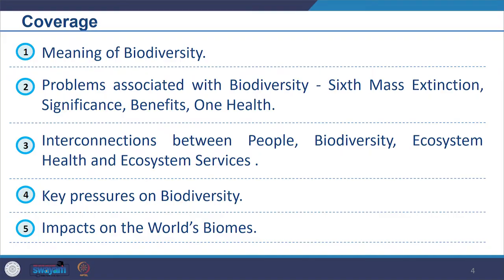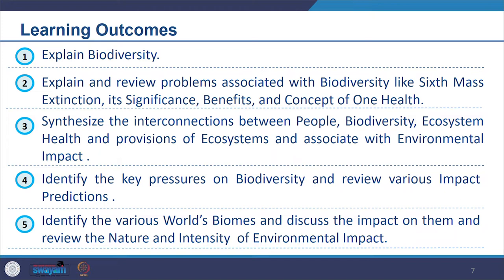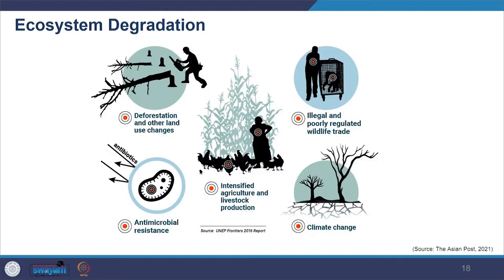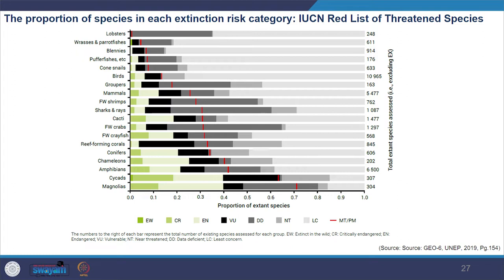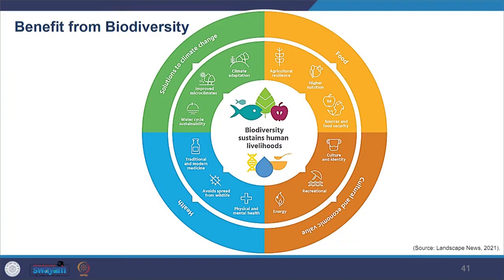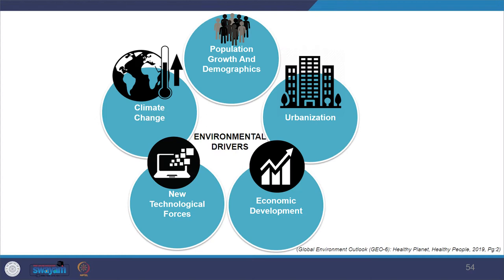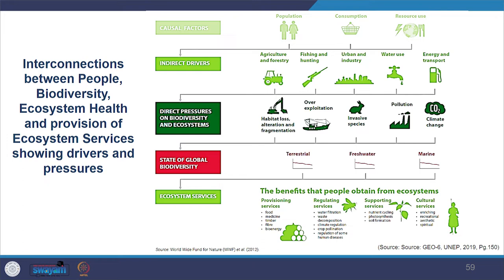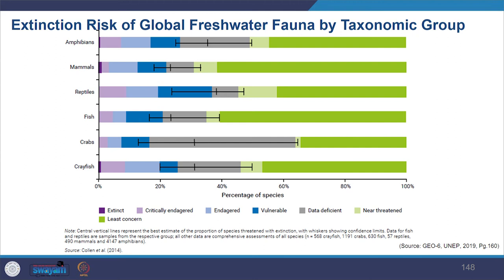Lecture 2: State of Global Environment (Biodiversity)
Continuing with our exploration to review the status of the global environment, the lecture covers
• Meaning of Biodiversity.
• Problems associated with Biodiversity - Sixth Mass Extinction, Significance, Benefits, One Health.
• Interconnections between People, Biodiversity, Ecosystem Health, and Ecosystem Services.
• Key pressures on Biodiversity.
• Impacts on the World’s Biomes.